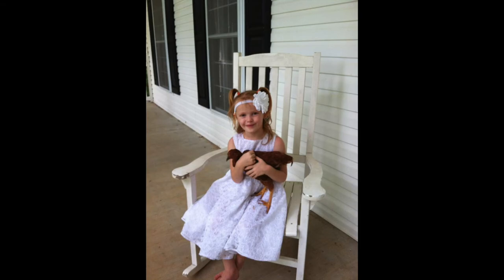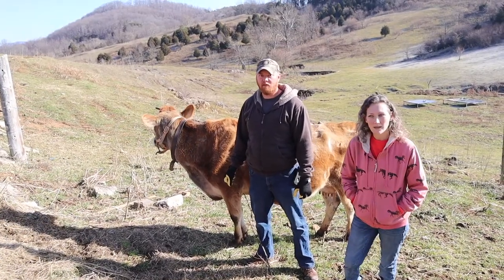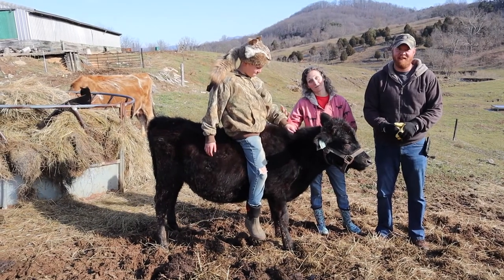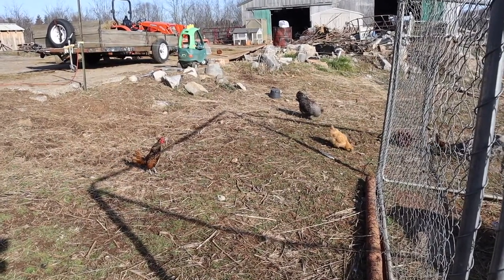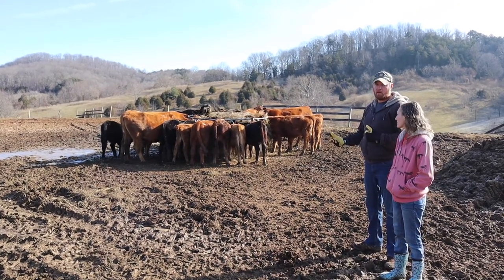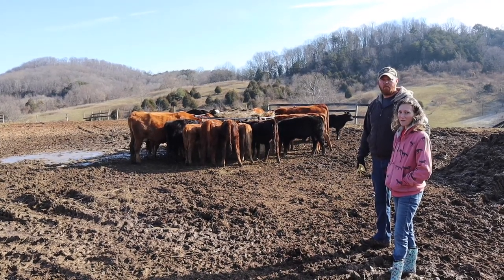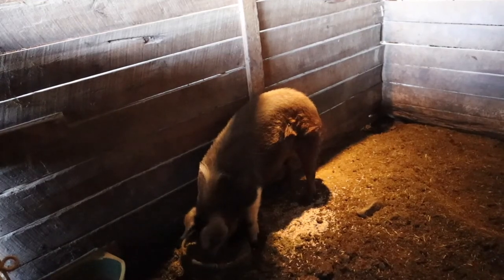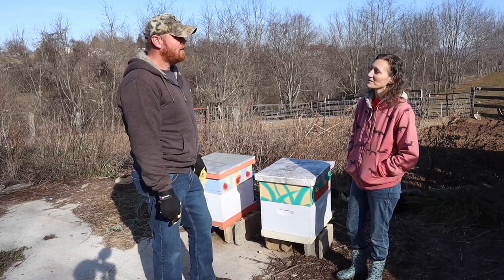Meet The Farm Animals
We'd like to introduce you to all of our farm animals. We've got milks cows, beef cows, chickens, pigs, goats, cats, a horse, a donkey, and a beagle.

Fencing Items

Milking Items

~~~Butchering Items~~~

~~~Gardening Items~~~

~~~Everyday Items~~~

~~~Canning Items~~~